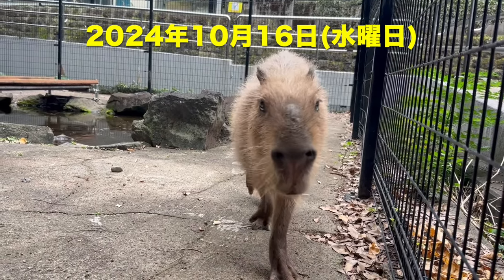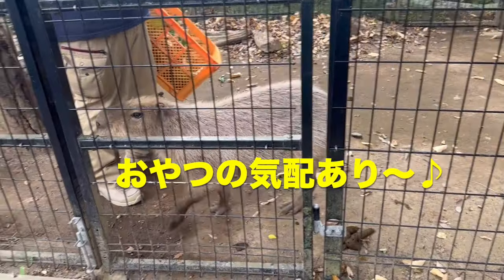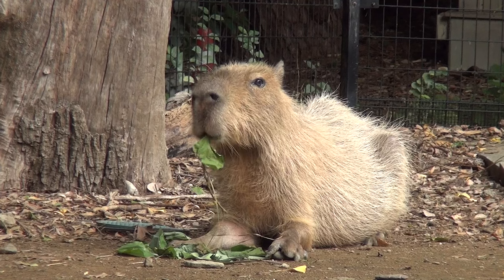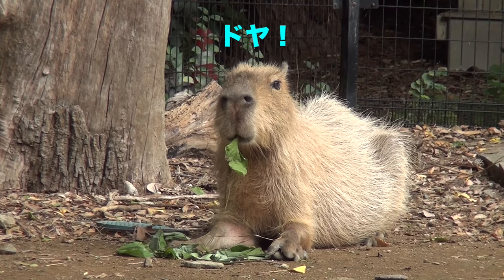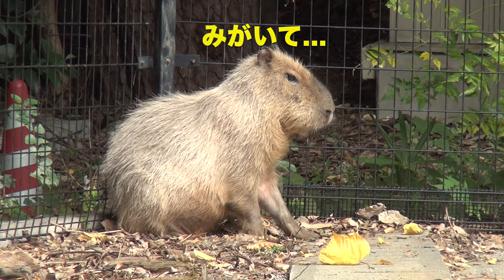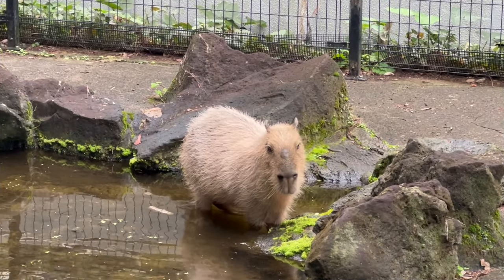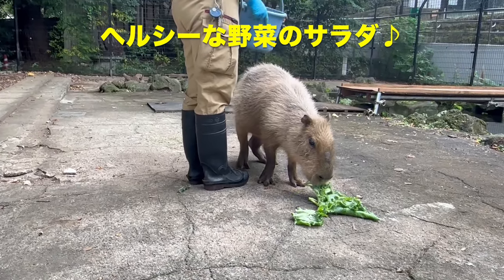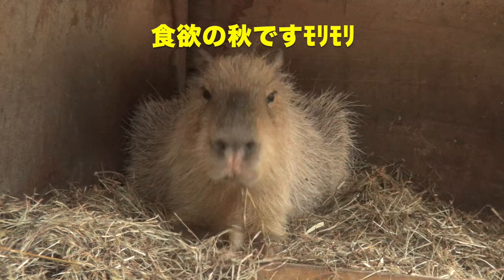ピース初秋の情景 大宮公園のカピバラたち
過ごしやすい季節を迎え、ピースもご機嫌良さそうに過ごしていました。肌寒い日には東屋のポカポカライトを点けてもらっていたかと思えばいきなり池に入って泳ぎだしたり、季節を行ったり来たり、ヒトも動物もおんなじですね。
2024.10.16〜18   大宮公園小動物園にて